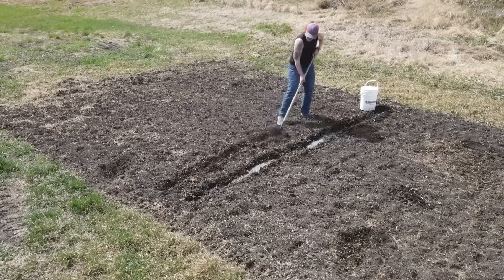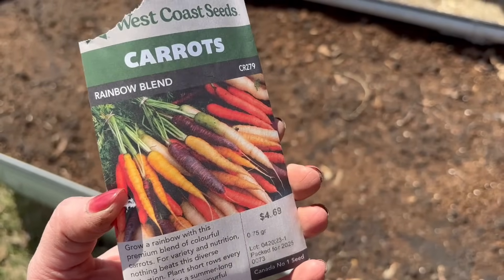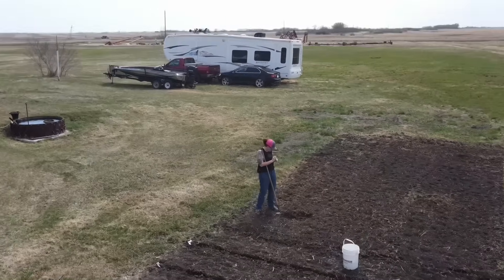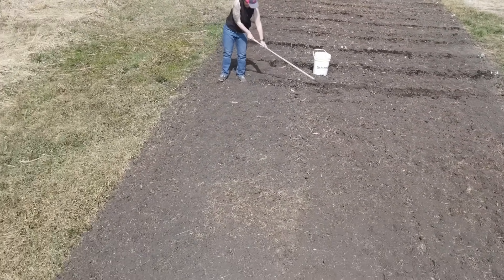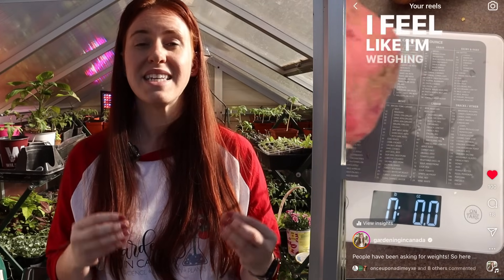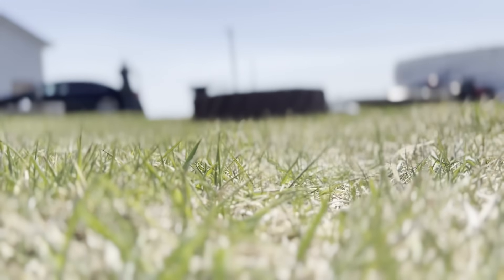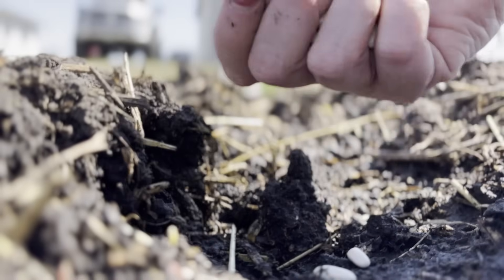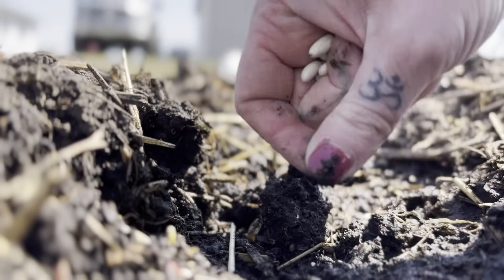RECESSION Proof Gardening: NO Fertilizer, Less Water, Low Cost!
Struggling with rising food prices? This low-cost garden setup is your answer. In this video, we’ll walk you through how to grow a productive garden without spending a dime on fertilizer. Perfect for tight budgets, this method uses science-backed strategies to build long-term soil health, harness natural nutrient cycles, and keep your harvests strong—even during tough times.

Whether you’re gardening in raised beds, containers, or right in the ground, you’ll learn how to:
 • Use free or cheap local materials to boost soil fertility
 • Build compost the right way (even without a bin)
 • Harness dynamic accumulators and cover crops
 • Reduce input costs year after year
 • Avoid common mistakes that waste money and time

This isn’t about surviving—it’s about thriving with less.

Watch now and recession-proof your garden, the science-smart way.

Paperback 2024 Garden Planner: